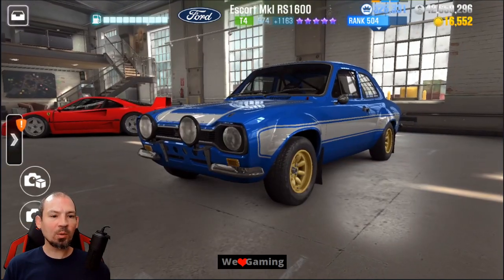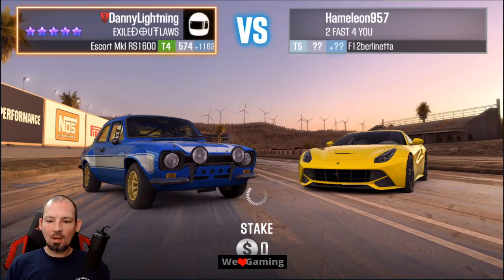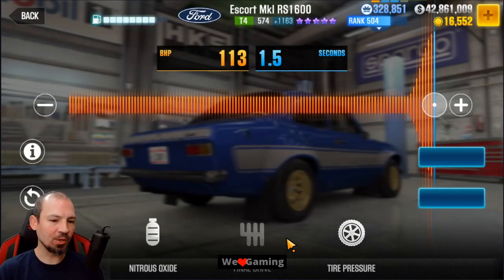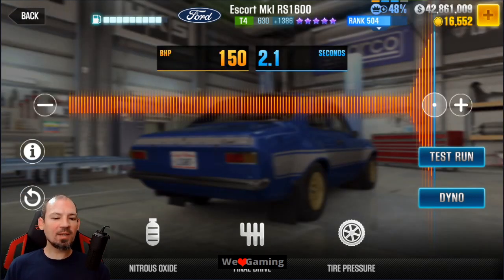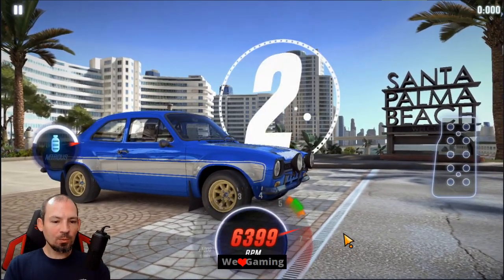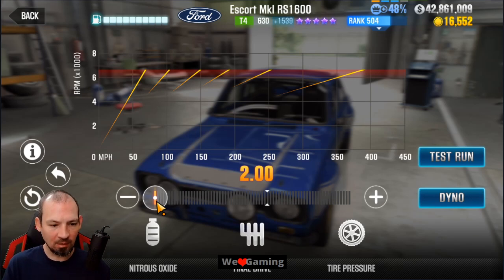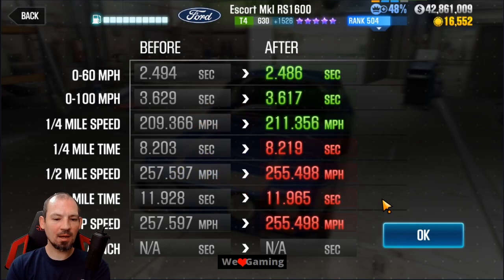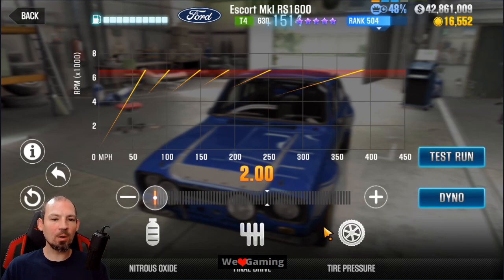CSR2, Ford Escort RS1600 review, + Stage 3, 4 & 5 Tunes and shift patterns to dominate in live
YouTube fails to notify me about some comments so if i miss your question I am sorry. To find my helpful CSR2 playlists just go to my channel and scroll down to find the playlist section,  My Playlist will teach you lots of great info about this game and make you a better player,  if you do not know how to tune a car make sure you check out the tuning playlist, you can't just copy another persons tune and expect it to be the beset tune for your car.  Your tune change every time you add new parts to the car.  If you are stuck on a racing event,  please make sure your car is tuned properly and make sure your driving it with the correct shift patter, if not you car will run much slower than it should,  unfortunately if this does not help you might just need more parts to install in the car.     a completely maxed out car has all of the stage 6 parts a stage 5 car is not a maxed out car.

Links to helpful info.  Remember MN or Zynga can change thing at any time